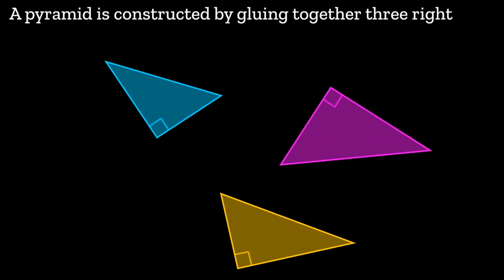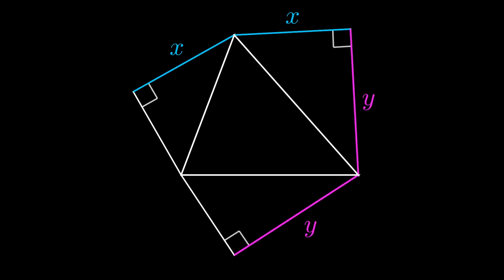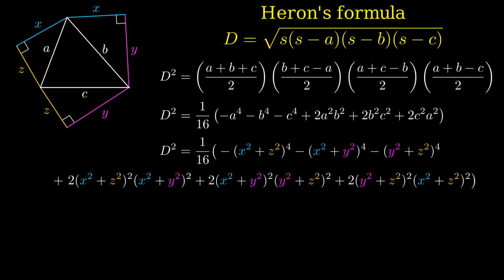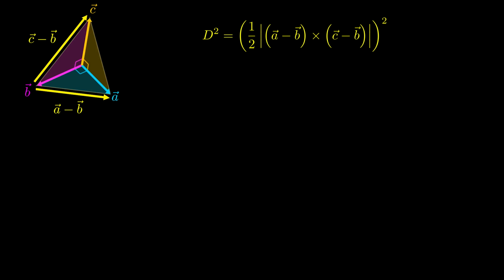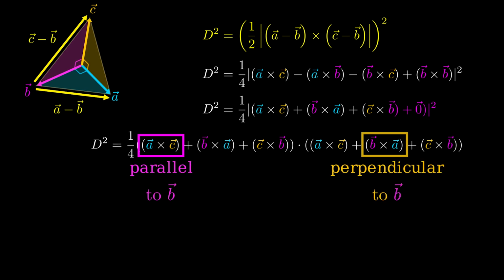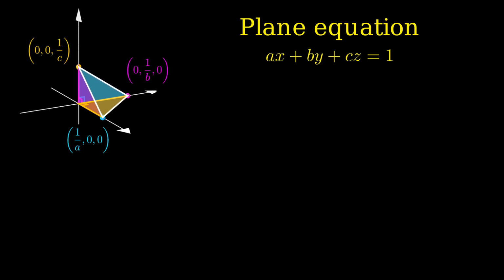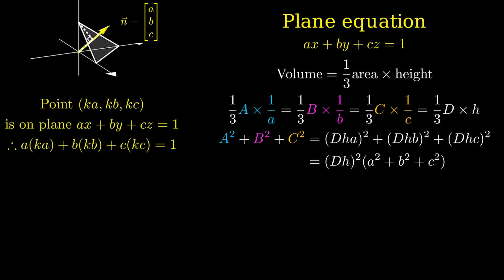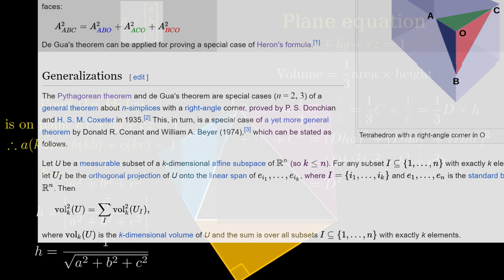When 3 Right Triangles Form a Pyramid...